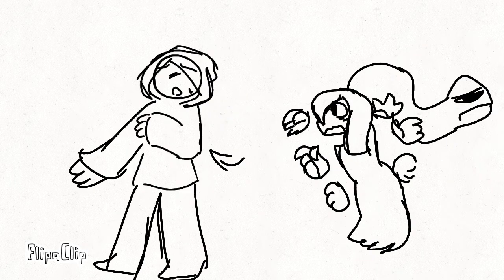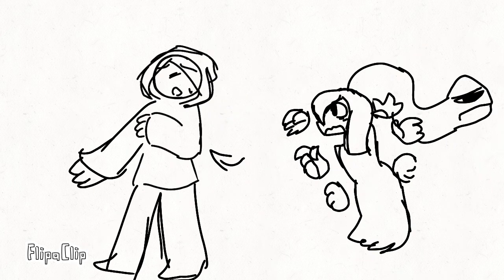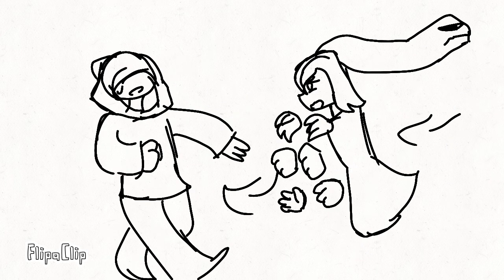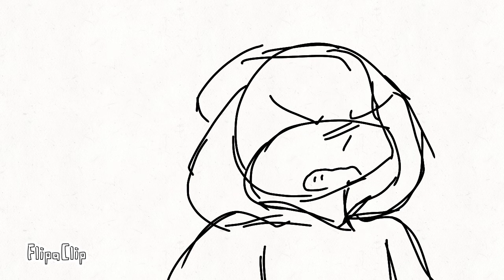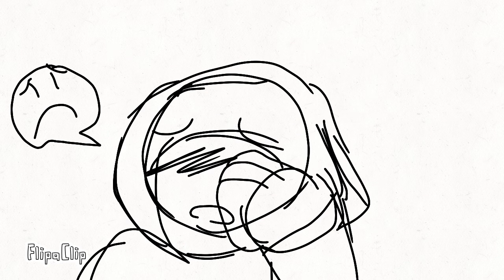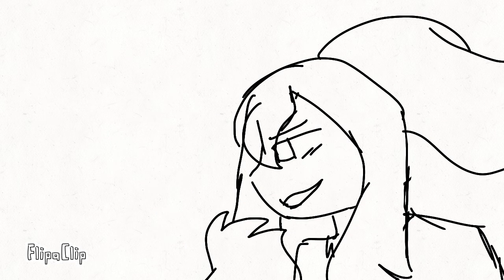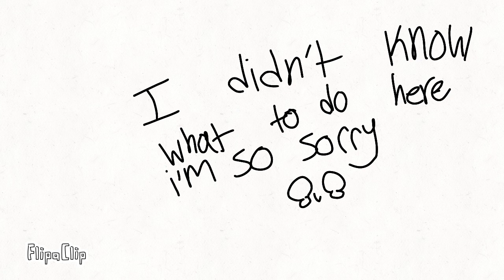Farmer Refuted ||OC ANIMATIC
song: Farmer Refuted || Hamilton The Musical
Art: Me
Animating app: Flipaclip
Time taken: four hours STRAIGHT XD

I ACTUALLY FINISHED SOMETHING AAAAAAA
I hope you guys liked the video! byeeee!!!